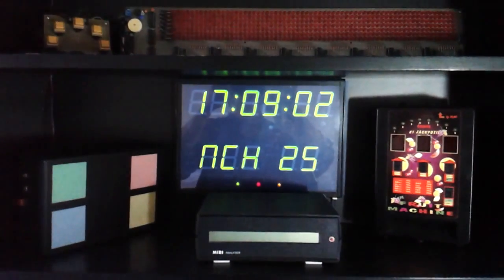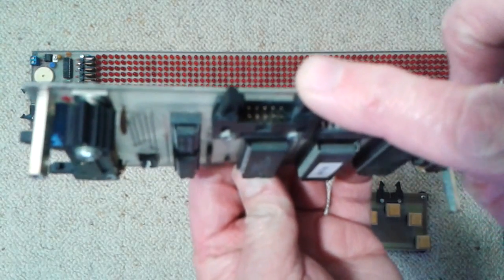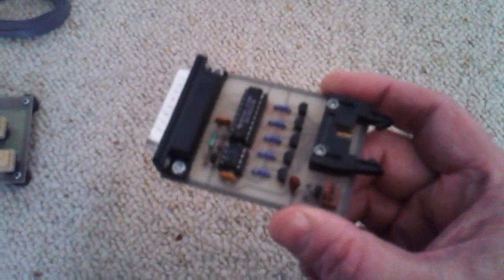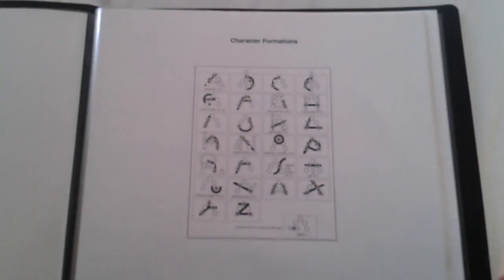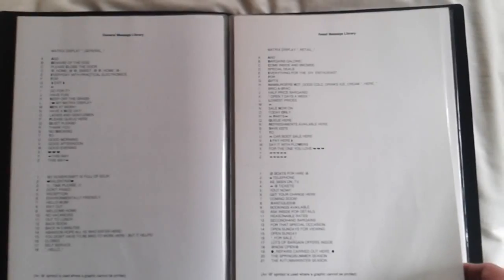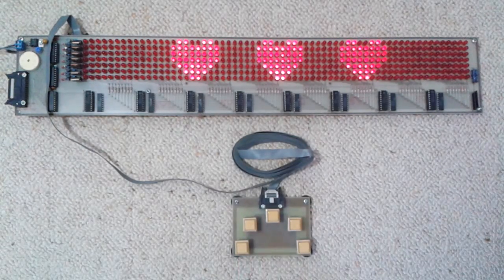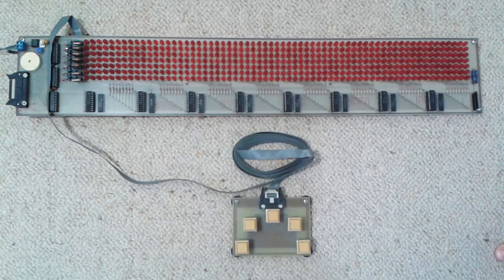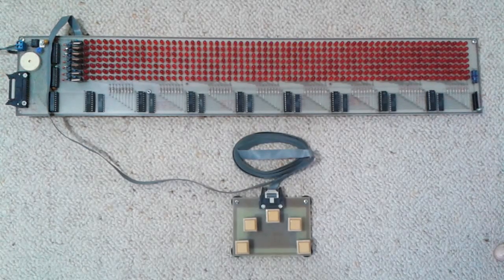Retro Electronics Project: LED Matrix Display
A look at an ambitious LED project using a Z80 CPU from the mid 1990's. Matrix Displays were just becoming popular, but were still very expensive. You could have made this for around £100 and a lot of soldering!

We did all the construction and design ourselves!

EPE Magazine at: Wimborne Publishing Ltd.